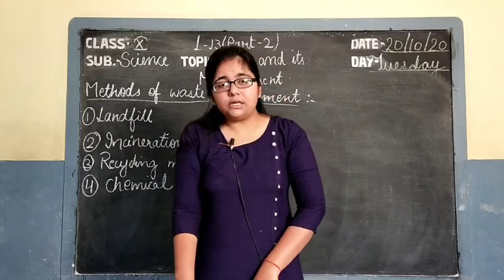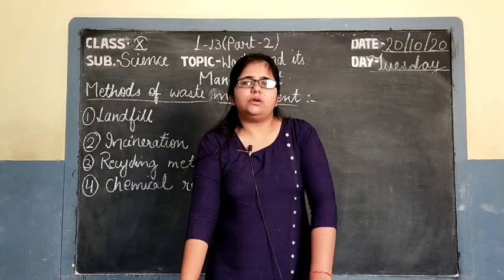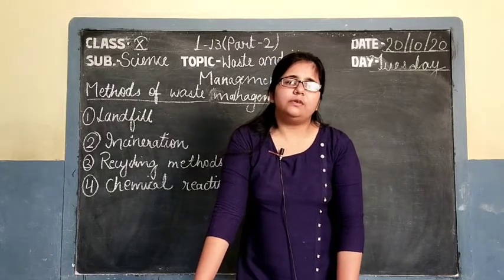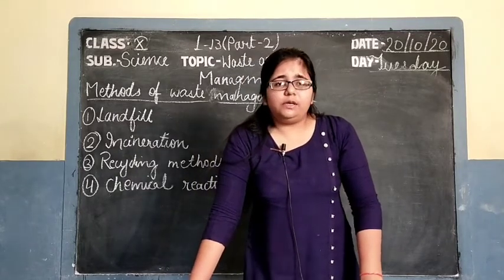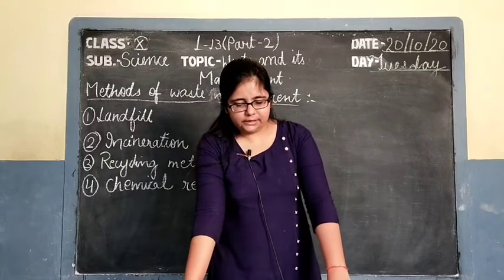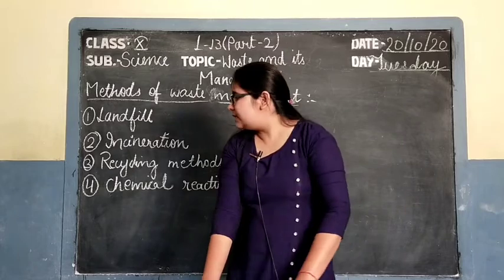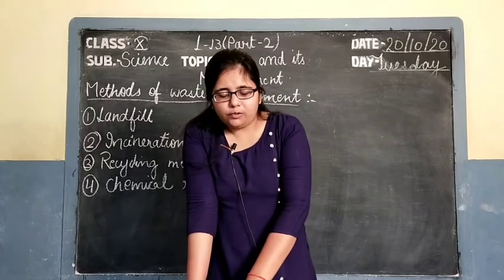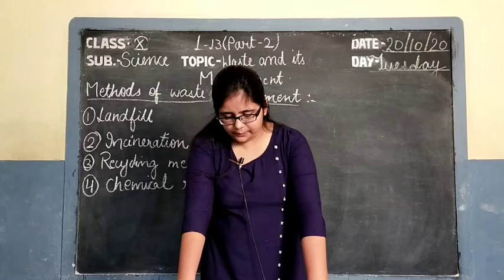Video Lesson Class-X // Subject -Science // Topic - Waste and its management By Mahima